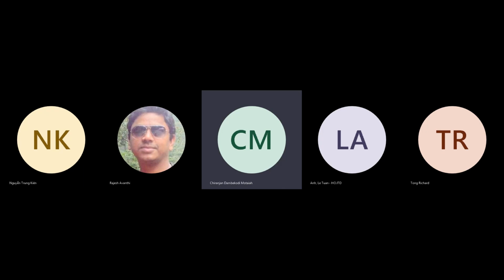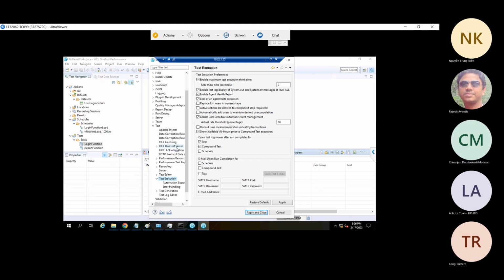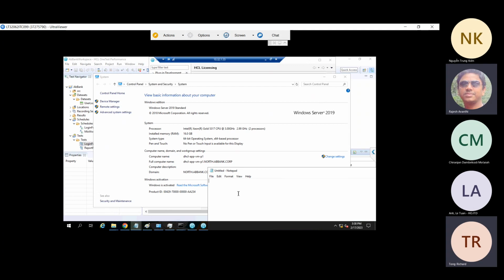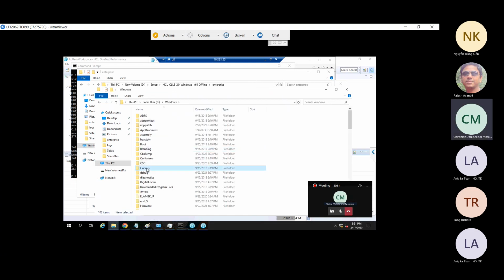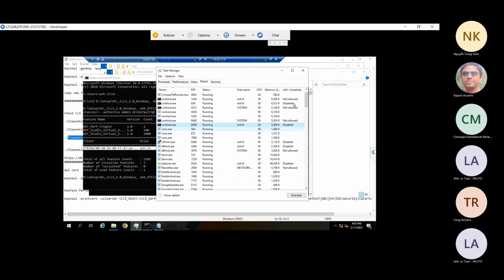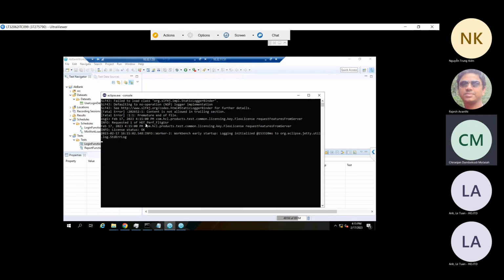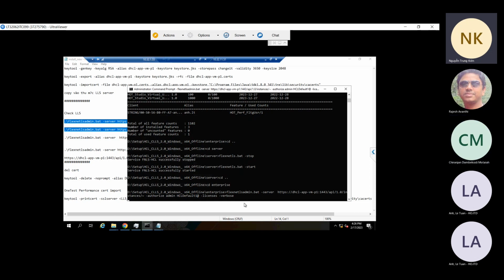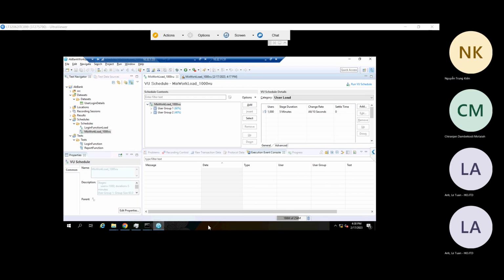TMGS Ab Bank Configuring the virtual user load